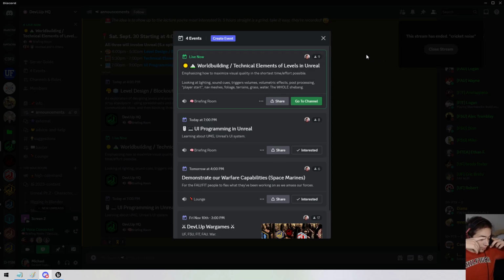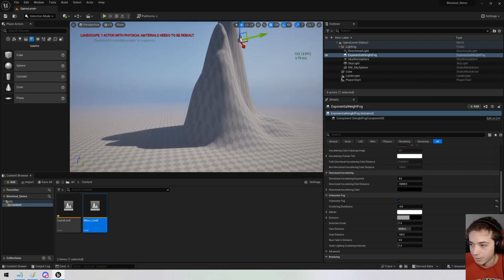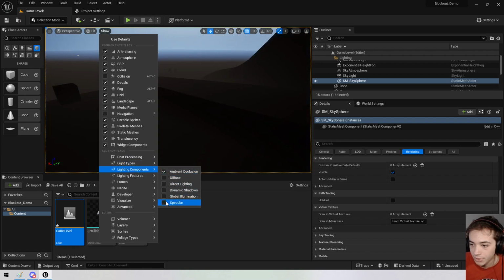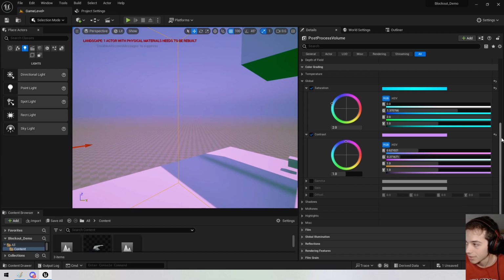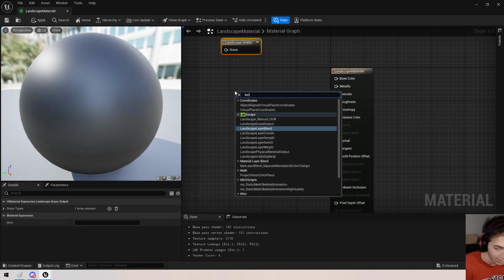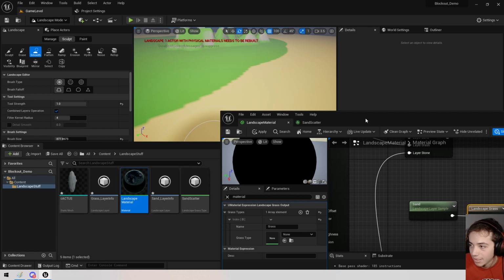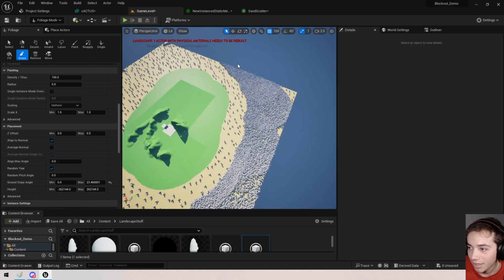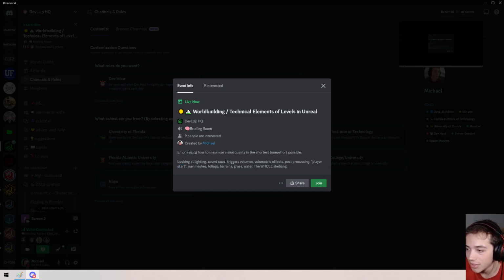Technical World Building in Unreal Engine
3:31 Getting Started
4:50 I do not in fact try to reproduce this
5:30 Exploring the level, high level advice
7:00 Volumetric clouds
7:40 Exponential height fog and volumetric light
14:00 More on lighting: skylights
17:10 Distance fields and deep dive into ambient occlusion
27:40 Post Processing
44:20 Light types
48:20 Landscapes and their Materials
59:20 Grass
1:10:00 Nanite and Foliage
1:15:00 Navigation Meshes
1:19:30 Water Plugin